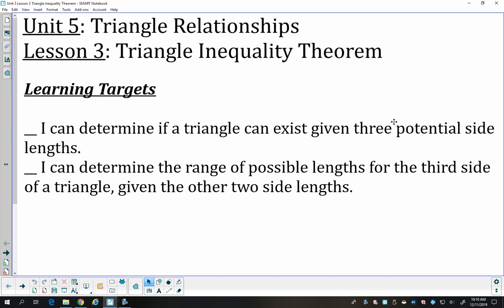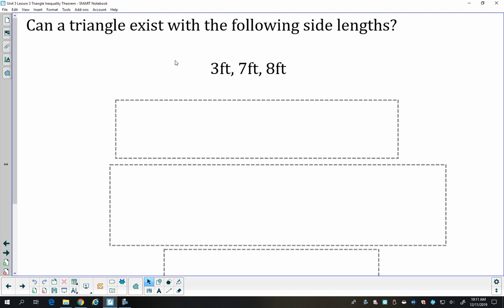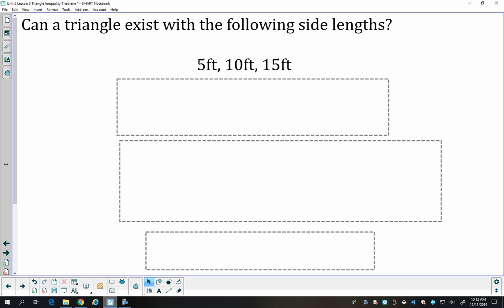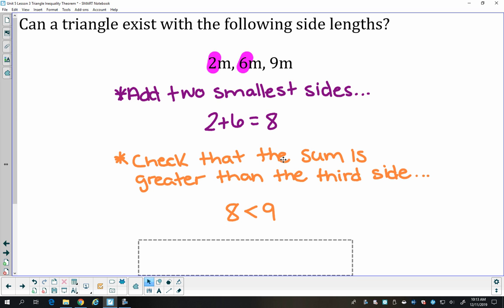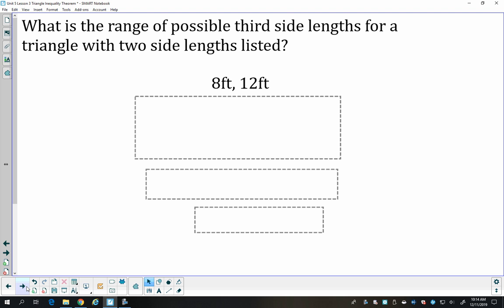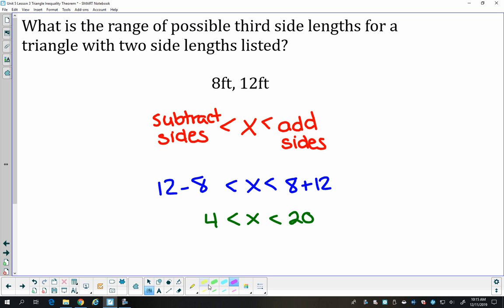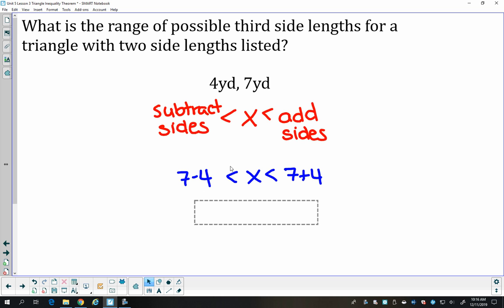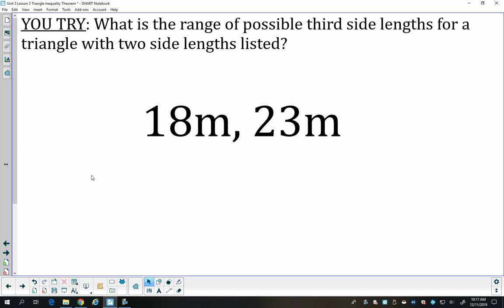Unit 5 Lesson 3 Triangle Inequality Theorem